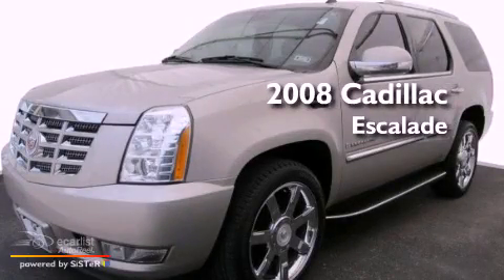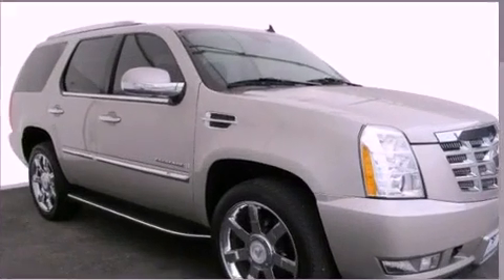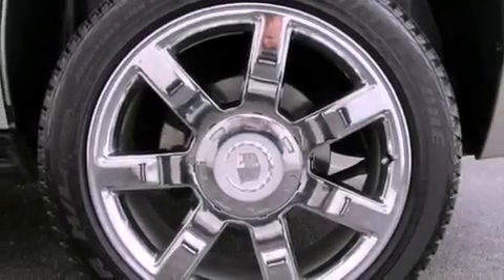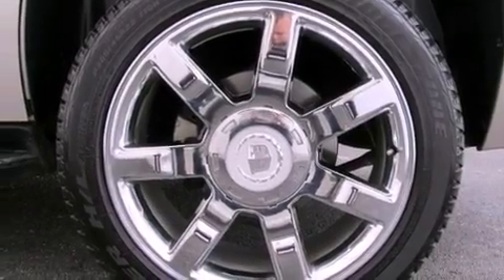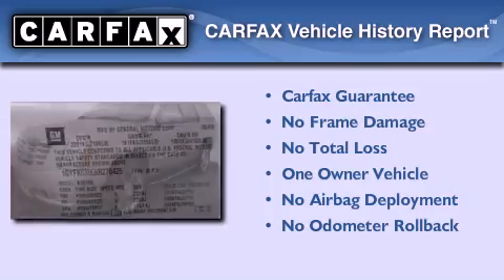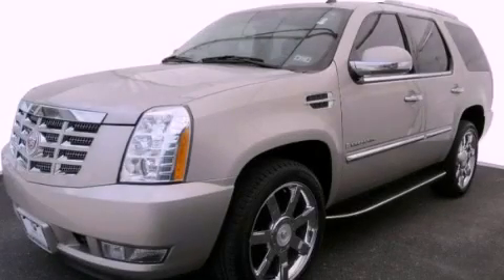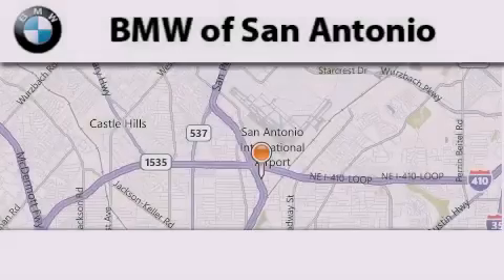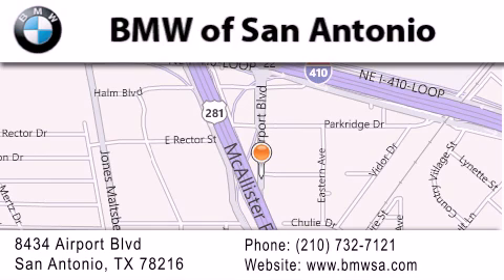Preowned 2008 Cadillac Escalade San Antonio TX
Year : 2008
 Make : Cadillac
 Model : Escalade
 Engine : VORTEC 6.2L VARIABLE VALVE TIMING V8 SFI
 Trans . : Automatic
 Exterior : Gold
 Miles : 79,554
 Interior : Other

 Pre-Owned 2008 Cadillac Escalade San Antonio TX